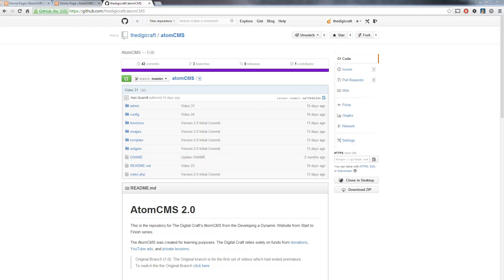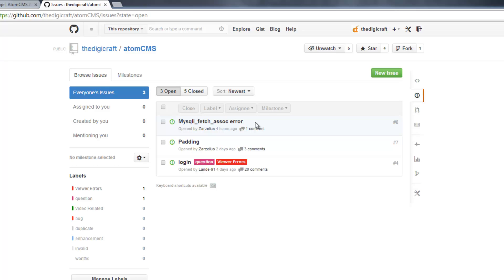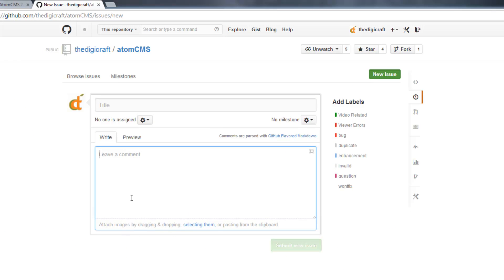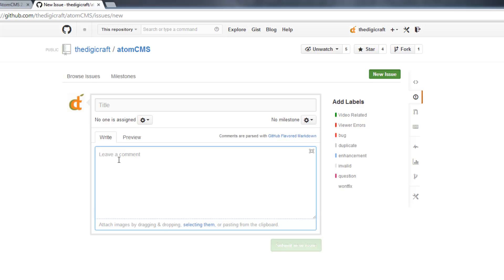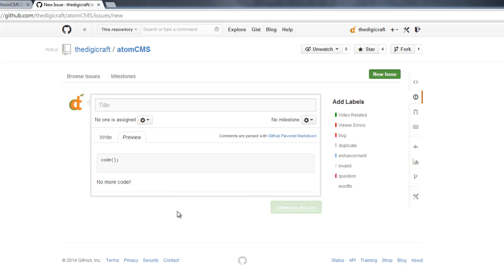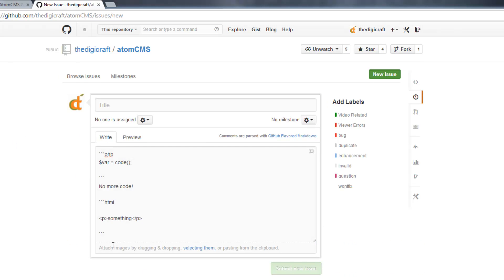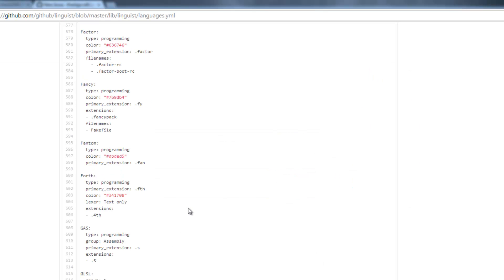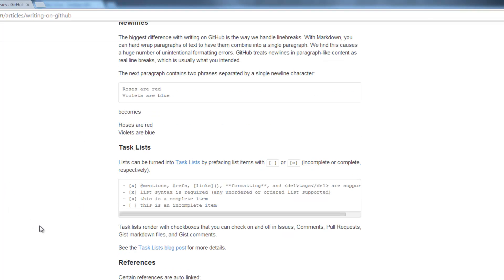Developing a Dynamic Website 2014 - Using GitHub to find answers and get the source code